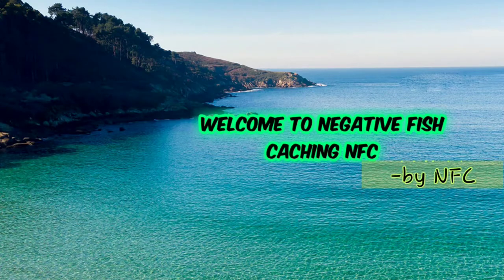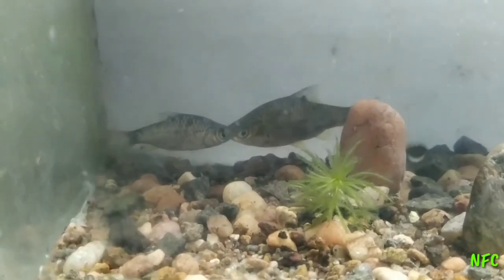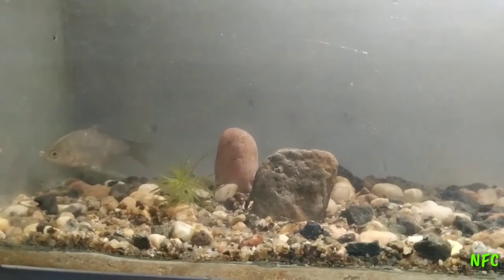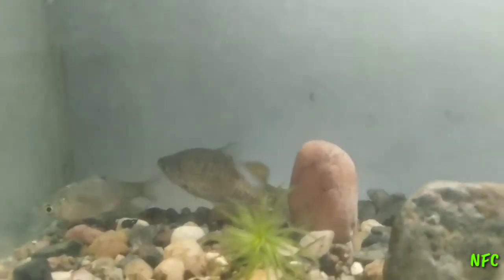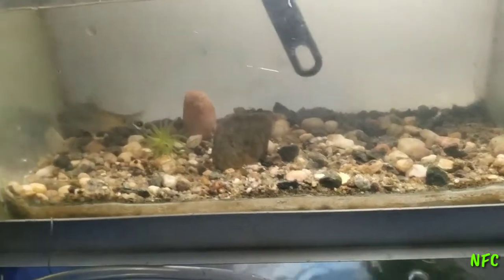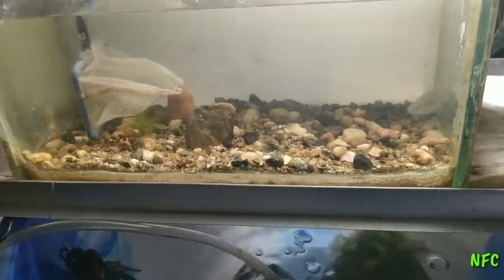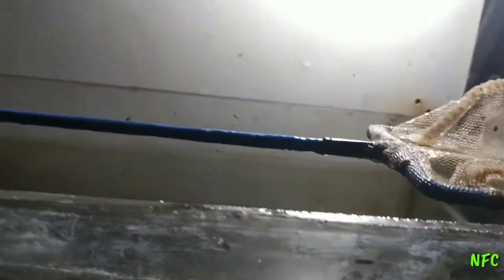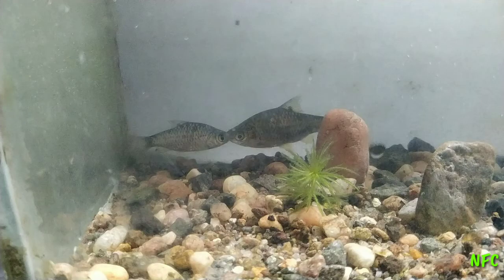Kallanai dam barb review & how to setup you aquarium in tamil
NATIVE FISH CACHING TAMIL NFC  AIM To GET  FISH NEAR BY U
AND WHICH KIND OF FISH EASY ADAPTED TO AQUARIUM.
WHAT KIND OF FISH MAINTENANCE EASY IN NATIVE FISH
DETAIL VIEW. 🙏